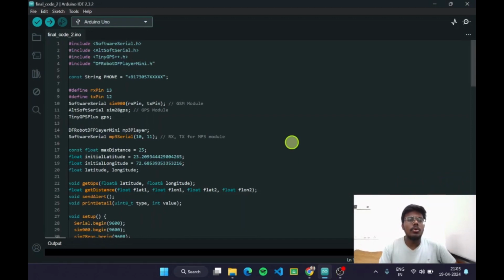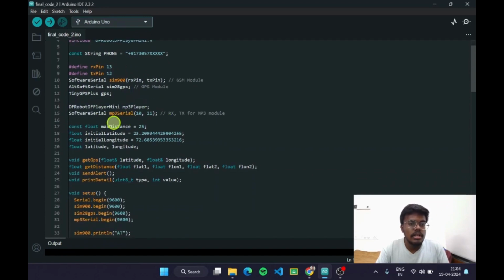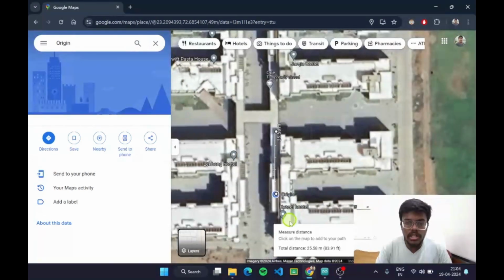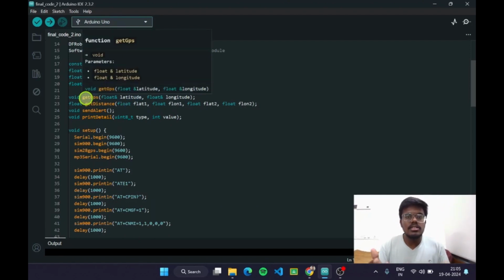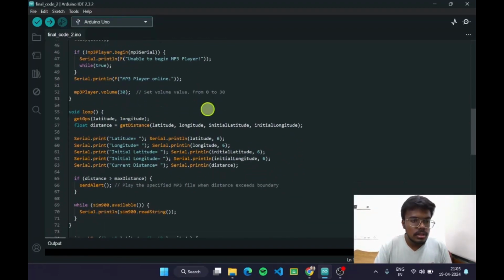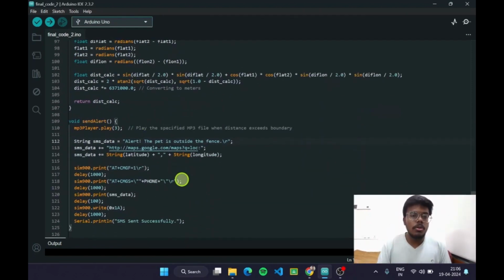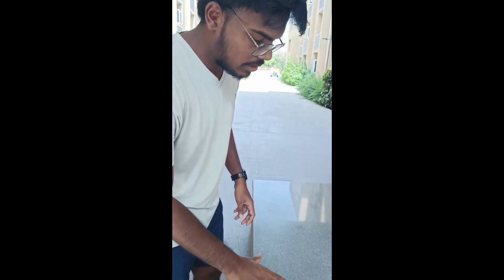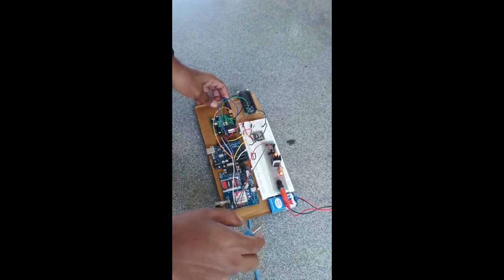ES116 - Tracksy - Final Project - 23110082 - 23110083 - 23110084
Made by:
D Hariharan - 23110082
D V Snehal - 23110083
Dandekar Srushti Yogesh - 23110084
2023-24
Indian Institute of Technology, Gandhinagar